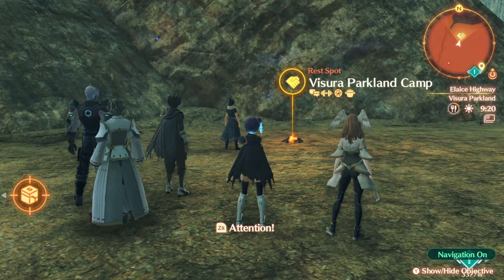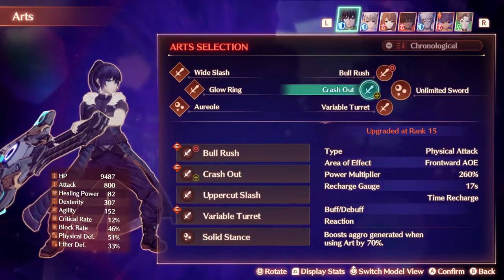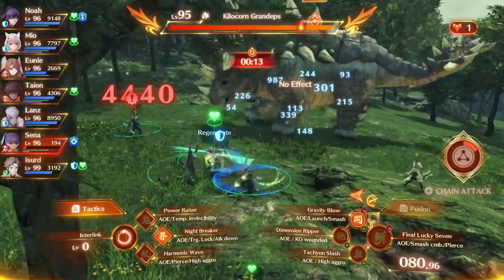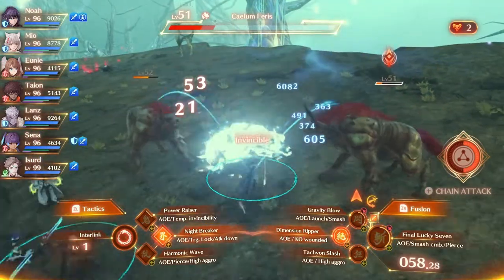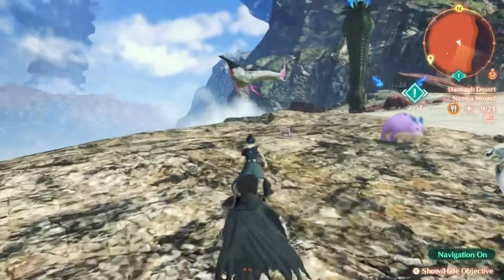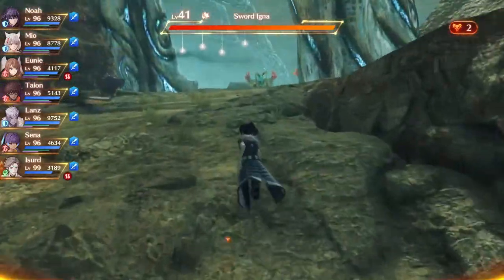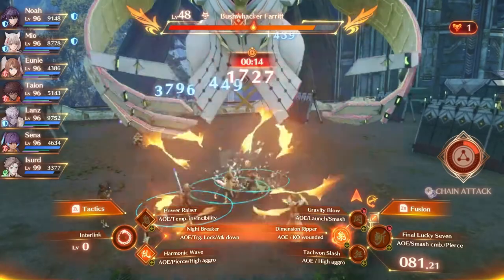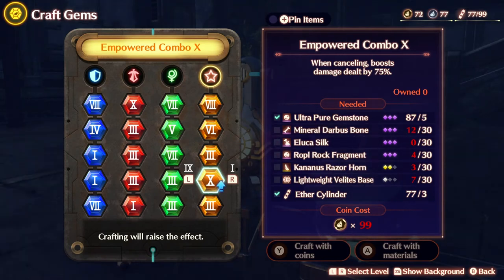Xenoblade Chronicles 3 - How to farm materials for Steelcleaver X (Guide - Enemy Locations)